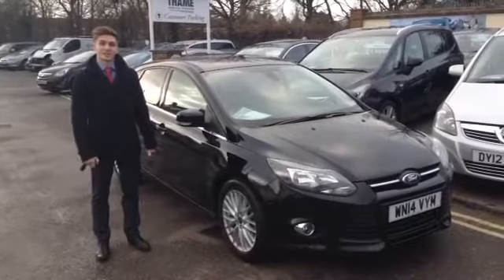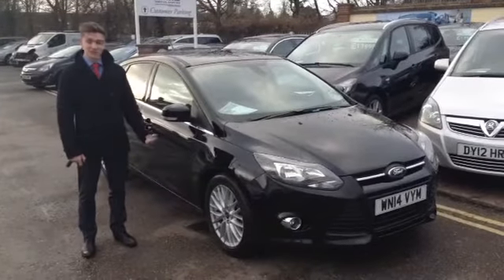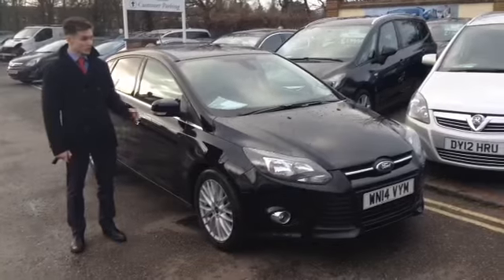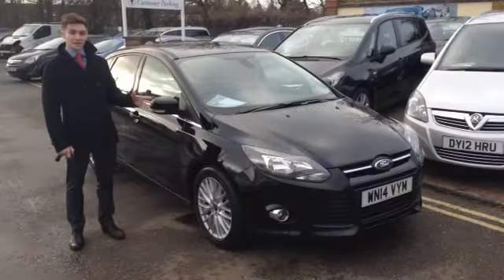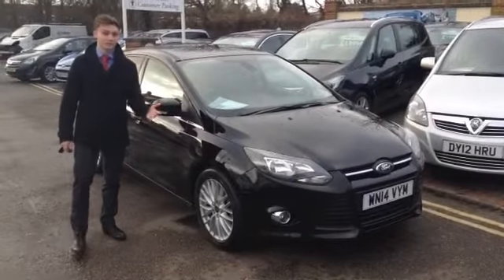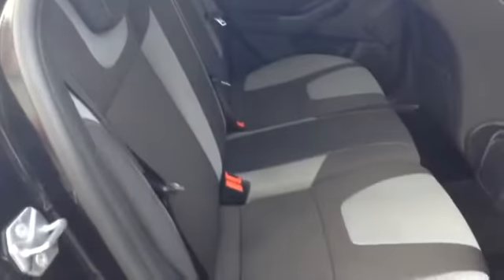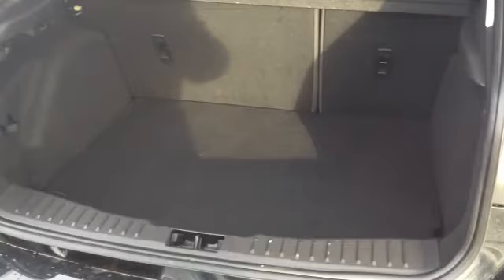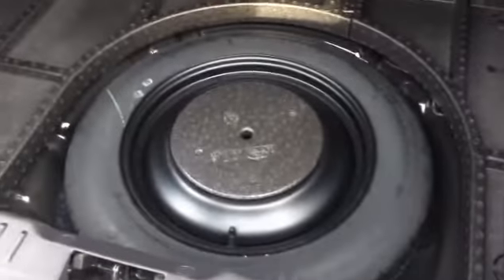2014/14 Ford Focus 1.0 Zetec Ecoboost for sale at Thame Service Station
This is another of the award winning Ford Focus Ecoboosts for sale at Thame Service Station - a car which boasts outstanding fuel economy and a very low tax band!

The 100bhp 1.0L turbo charged engine will provide you with up to 55mpg and costs only £20 to tax for a whole year!

The appearance pack has smoked rear windows and upgraded alloy wheels, in addition to the features which come as standard with the Zetec Focus - heated front windscreen, Ford SYNC (Bluetooth and airplay), electric front windows & door mirrors, and a multifunction steering wheel.